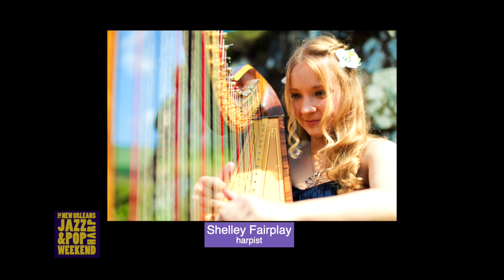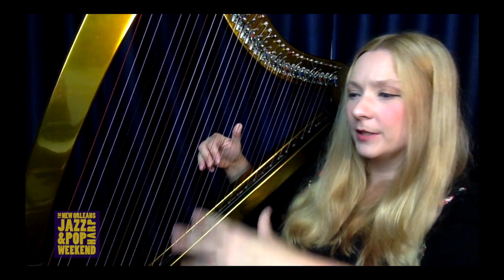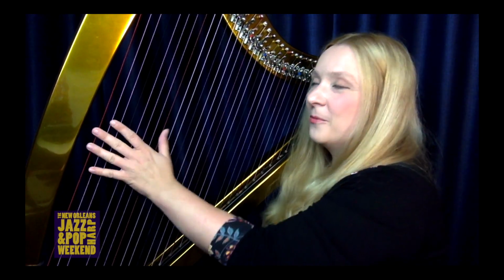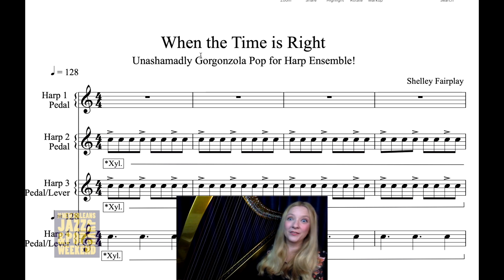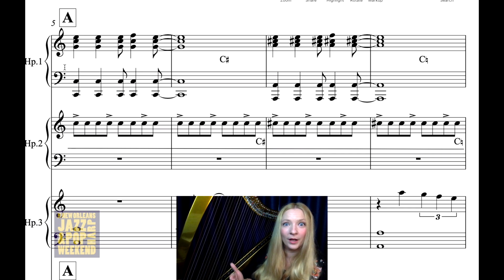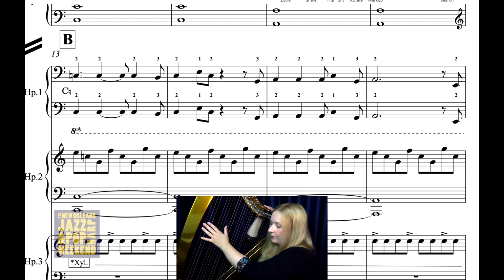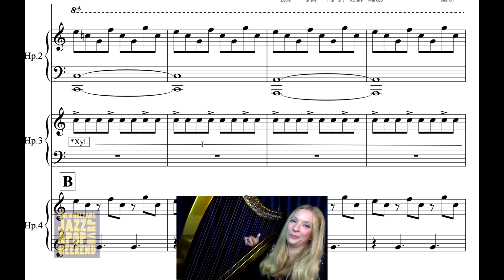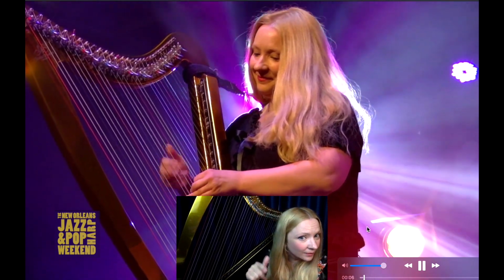Shelley Fairplay's harp class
Shelley Fairplay is a freelance professional harpist, based in Wales, UK. She began playing the harp in 1991. After receiving her Masters degree in music from the Royal Welsh College of Music and Drama, she released her debut CD “The Cherished Harp’ featuring her arrangements of traditional music. Shelley’s concert series “HarpOsphere” features original works, along with her arrangements of popular, classical and traditional tunes. She is adept in performing on electric harp and the creative use of effects pedals, especially the looper pedal.
Shelley has an online harp school called ‘Start Harp’ with courses for all levels.
You can learn more about her and listen to her music at harpwales.com.
Supported by a grant from the Louisiana Division of the Arts, Office of Cultural Development, Department of Culture, Recreation and Tourism, in cooperation with the Louisiana State Arts Council, as administered by the St Tammany Parish Commission on Cultural Affairs. Funding has also been provided by the National Endowment for the Arts.